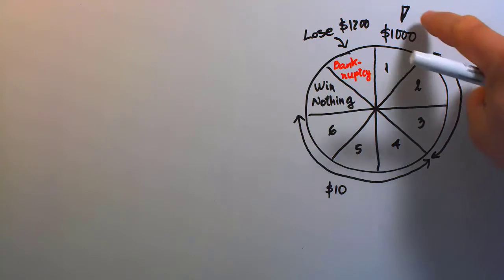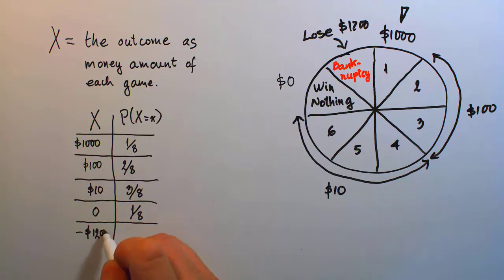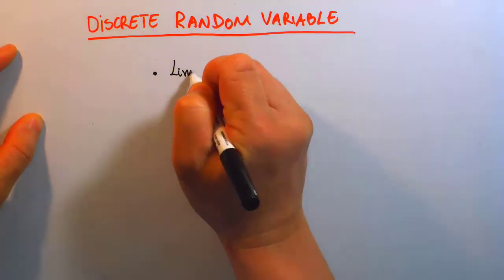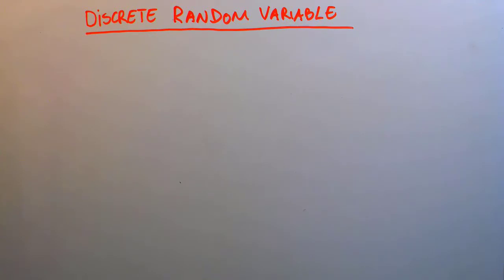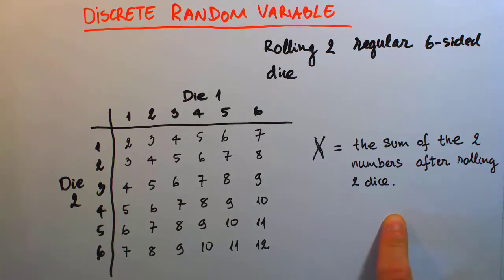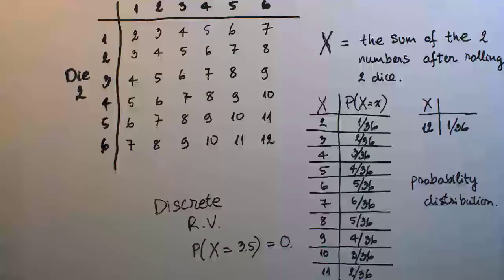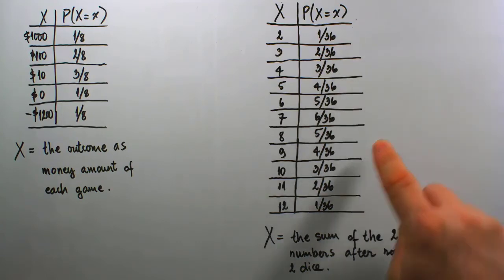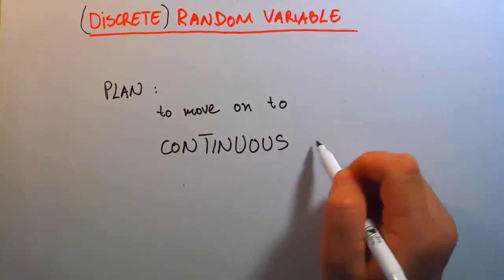Discrete Random Variable